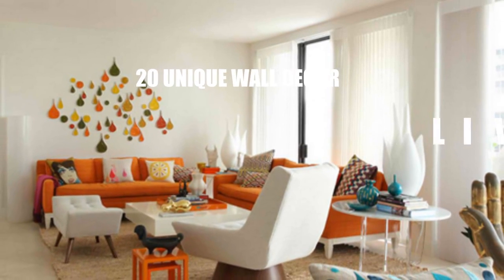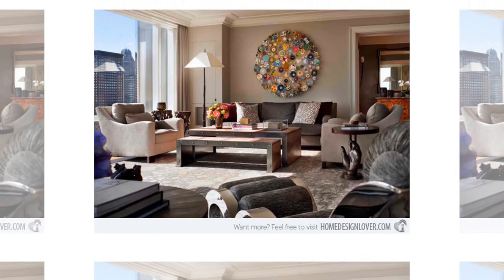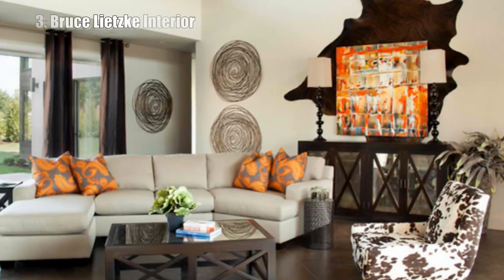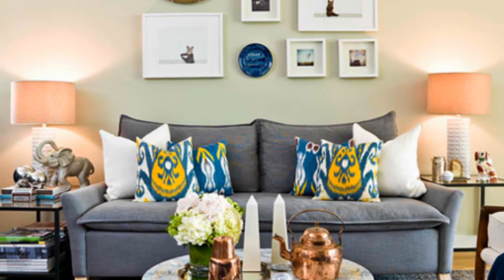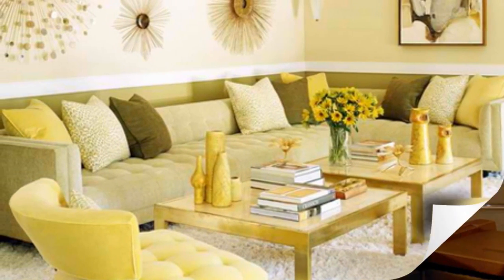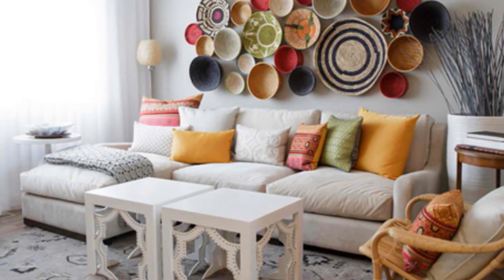20 Wall Decor Living Room Ideas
20 Unique Living Room Wall Decors

When we look on the walls we have at home, whichever part of the house it may be – if we are not mistaken, the first decor we see are photo frames we have with pictures of our family members. But of course, if you are just like us and some other decor and Architecture buffs, we enjoy adding wall decors that come in different shapes, sizes, materials and colors that not only interest us, but our house guests as well.

Time to show off the 20 Unique Living Room Wall Decors we have collated which pretty much caught our attention, we hope it will be the same for you, check it out!

1. Annie Kelly Beach Home
Eva Heller, author of The Psychology of Color, states that next to red, orange is the color most popular for extroverts, and is a symbol of activity. Its use in this room feels modern, fun and energetic – great for a lively young family.

2. Barclay Butera Living on The Coast
Interior designer Barclay Butera is never afraid to fully embrace American style, especially when decorating seaside cottages. Instead of the wheels being the focal point, they embellish the centered window.

3. Bruce Lietzke Interior
Adding your cowhide as a wall decor may puncture or damage it if you are not careful of the way you attach it to the wall, the pelt on this picture was placed on the wall for the pictorial, but believe us, it is still best to use it as an area rug!

4. Central Park West Residence
The oversized wall art we have in this picture sure is a stunner. We are not sure of the make of this beautiful piece, but who cares? We love it!

5. Chicago Living Room
Adding frames to the walls is basic, but choosing the pictures to show off is a different thing! The use of different sizes and shapes of frames of decors on the wall usually does the trick in making one’s space fun.

6. Eclectic Family Room
The black and white panels used to cover the wall are just lovely! It almost matches the settee which is just below frames of wonderful pictures.

7. Frisco European

According to the designers, the featured wall is covered in shimmery bronze wallpaper that surrounds a fireplace highlighted with Pineapple Onyx tile.

8. Grimaldi Residence
Modern homes sometimes seem cold because of the minimalist feel it usually have and the lack of color – but check out how the wall for this living room was lightened up because of the colored boxes spread across the white wall.

9. Horchow
This eclectic living room may be more Asian than anything else, but we all know how fun and stunning Asian decoration are – the screen, the lamps and the round wall decor just makes us speechless.

10. Houston Contemporary
Artwork in warm hues, earth-toned throw pillows and clusters of candles can be budget friendly and temporary ways to spice up an all-white room for the season.

11. Idaho Residence
Don’t you just love the sandblasted Manzanita branch? Black wall accented by this stunning branch!

12. SVOYA Interior Design
The huge pebbles’ wall art is just perfect! It brings beauty to the plain wall by the dining area just behind the living area! Contemporary design at its best!

13. LA Contemporary Living Room
The wonderful mirrors behind the sectionals area not only lovely but also unique from one another – something anyone would want.

14. Miami Contemporary Living Room
Using tiles for the walls of the living room maybe the wall decor in itself, but since the color is a bit cold – adding colorful cubes like the other picture we have above is just a work of art!

15. Moroccan Modern Living Room
We love how the colorful woven baskets added color and funk to this almost-all-white living room! We believe you can either make these yourselves or buy them separately and hang them on your walls!

16. Orinda Family Fun Room
When a room needs to serve both as a place to socialize and get a little screen time, a corner media center is great way to go.
17. SD House

Unlike the woven baskets above this picture, the wall art we have here are actually bowls in different colors! Maybe we can use plates next time!

18. Small Coastal Home

This space is both chic and homey. Coastal homes are lovely and pretty awesome. Decors like this one on the wall is obviously repurposed and vintage!

19. Street of Dreams
The large film reels are a great touch for this simple and traditional Portland home. The colors of the reels complement well with the walls.

20. The Olivers House
If you saw all of the pieces in this room piled in a warehouse, you’d think it was wacky. However, the way they are arranged – keeping the color palette to almost all black and white and paired with sophisticated furniture – adds glamour.